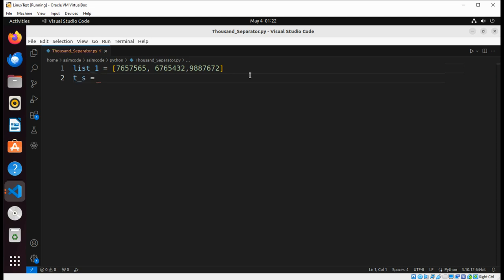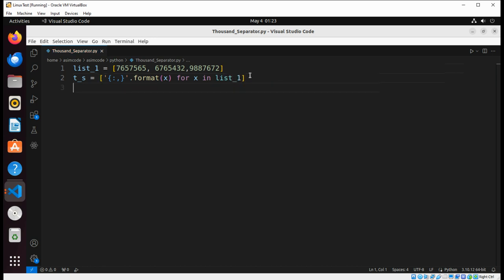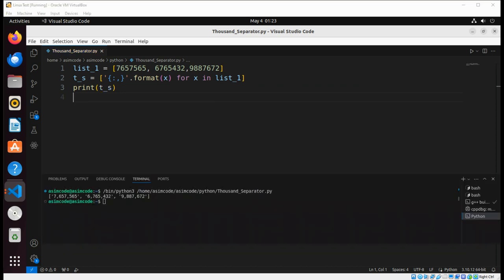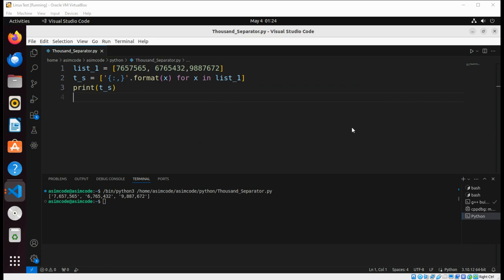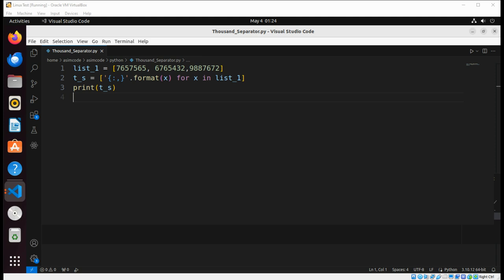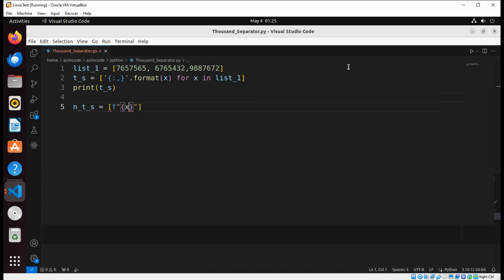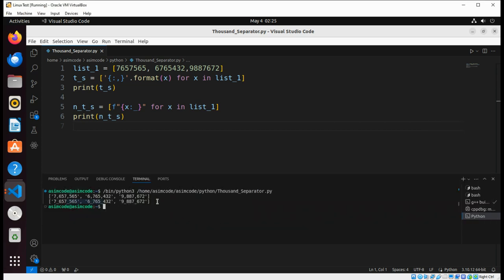How to Add a Thousand Separator in Python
Adding a Thousand Separator